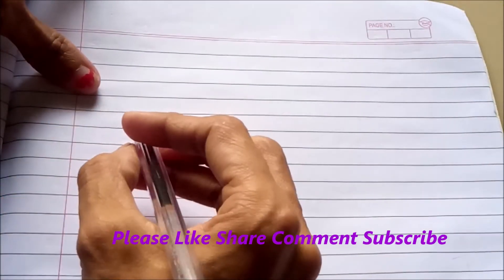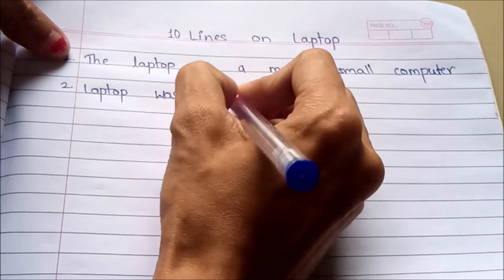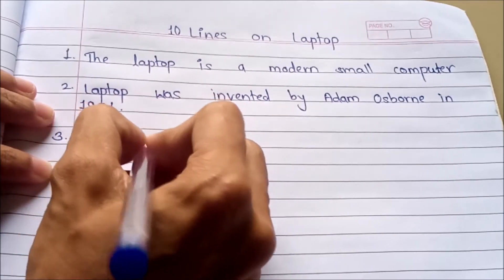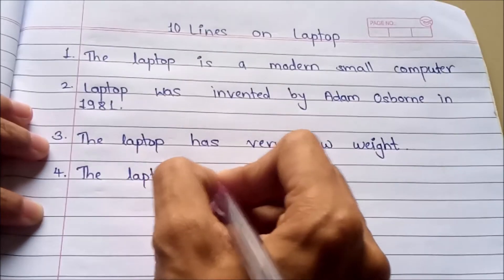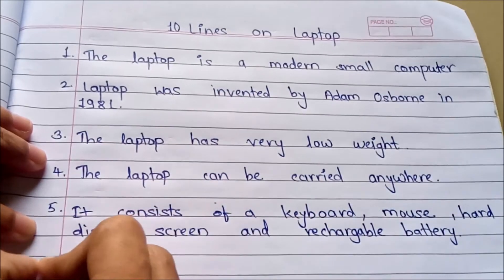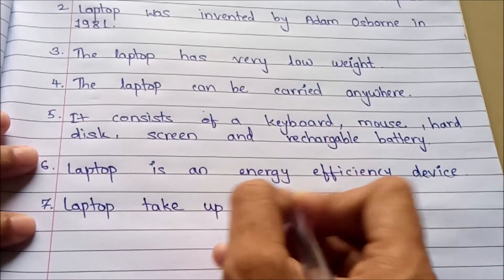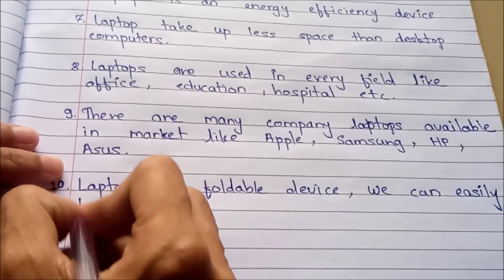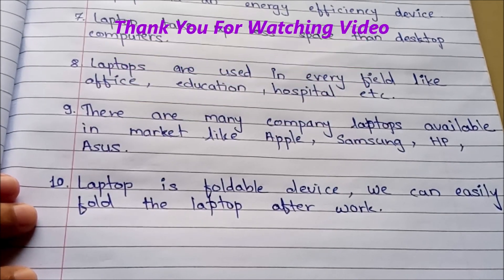10 LINES ON LAPTOP IN ENGLISH| FEW LINES ESSAY ON LAPTOP IN ENGLISH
HELLO FRIENDS,
Here we see 10 LINES ON LAPTOP IN ENGLISH| FEW LINES ESSAY  ON LAPTOP IN ENGLISH.